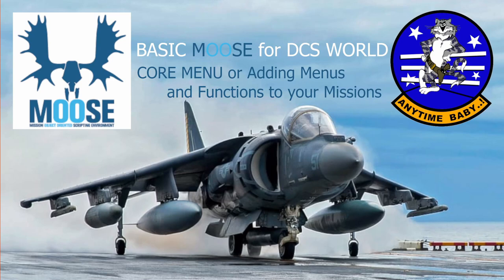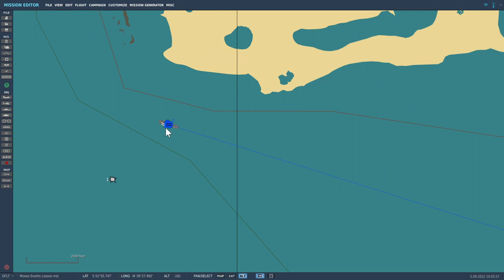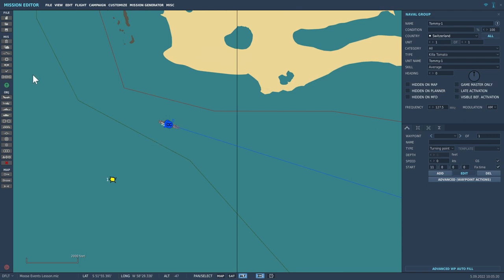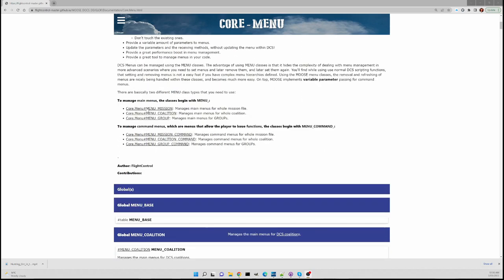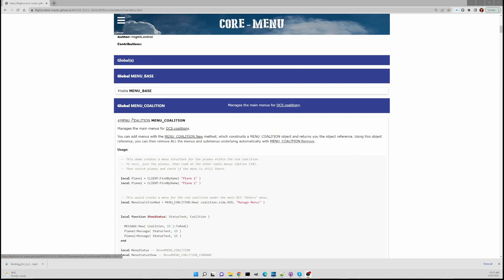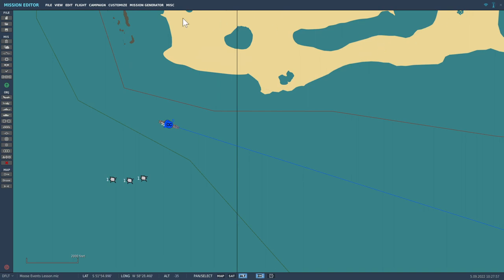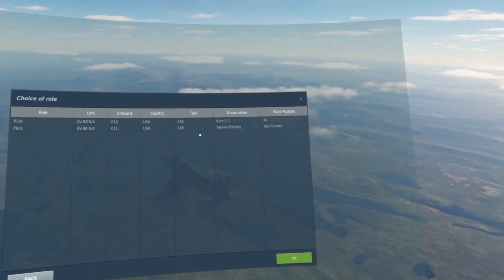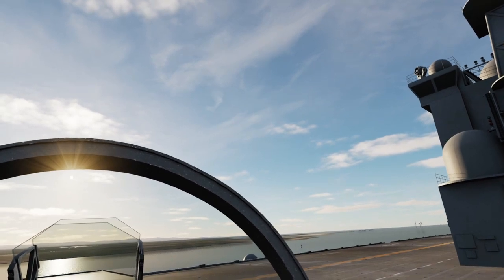Moose for DCS World - L8 Core Menu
Mission scripting made easy with Moose (Mission Object Oriented Scripting Environment for DCS World).

Lesson 8 - In this lesson we look at creating a menu structure that performs an action in DCS while in game. All done with a few simple lines of script, without the need for flags and triggers.

- How to create an function that the menu system will trigger.
- How to create a nested menu sustem
- Getting vector data from a unit in game
- Spawning an object using that vector data

A copy of the script used in this lesson:

-- Sea targets for Moose Lesson Menu L8

-- Spawn function for Sea Target
function dropSeaTarget()
local PointVecT = UNIT:FindByName ( "USS Tarawa" ):GetVec2()
local seatargetsT = { "Tommy-1", "Tommy-2", "Tommy-3"}
  spawnTommyT = SPAWN:New ( "Tommy-1"):InitRandomizeTemplate(seatargetsT)
  spawnTommyT:SpawnFromVec2 ( PointVecT, 0, 0 )
end

-- Add menu items
local MenuCoalitionBlue = MENU_COALITION:New ( coalition.side.BLUE, "Range Practice" )
local NestedMenuBlue = MENU_COALITION:New ( coalition.side.BLUE, "Tarawa", MenuCoalitionBlue )
local MenuTarawa = MENU_COALITION_COMMAND:New ( coalition.side.BLUE, "deploy Sea Target", NestedMenuBlue, dropSeaTarget )